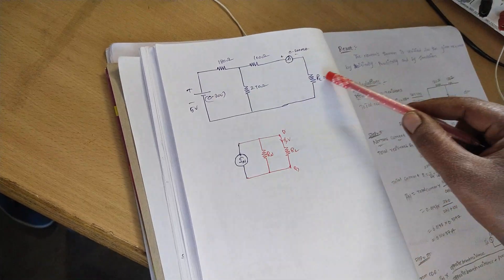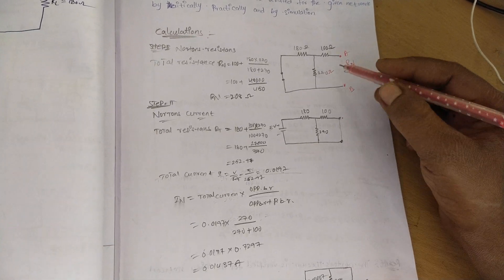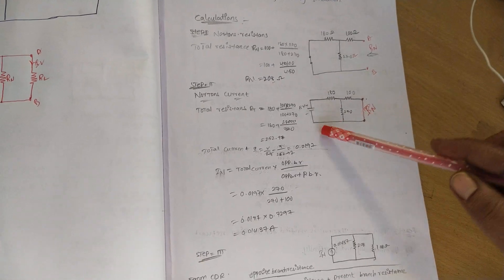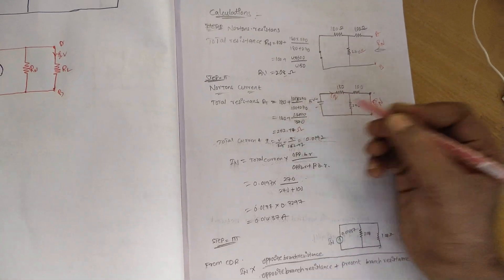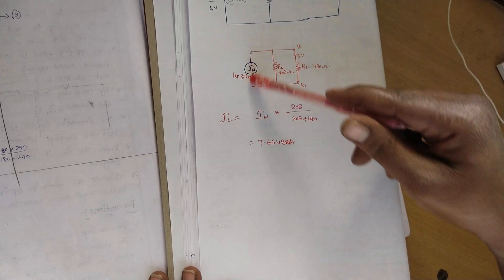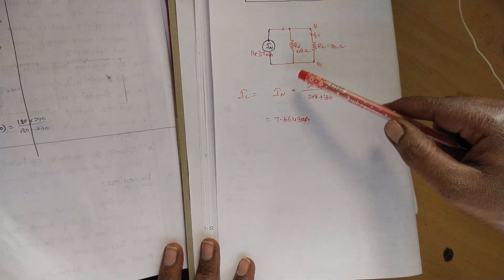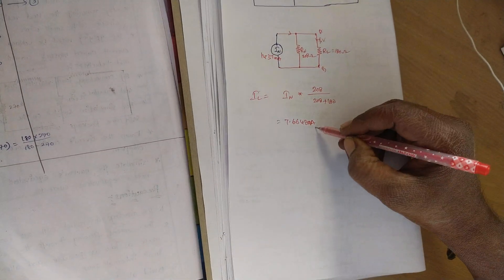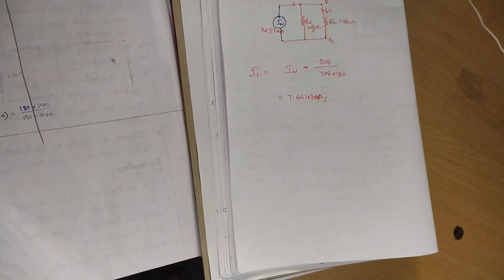Verification of Norton's Theorem Part -1 ‖ Practically and theoretically ‖ Electrical Ciecuits lab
Introduction to dc motor and principle of dc motor - lecture1

DC machines constriction

Instrimentation

Power electronics